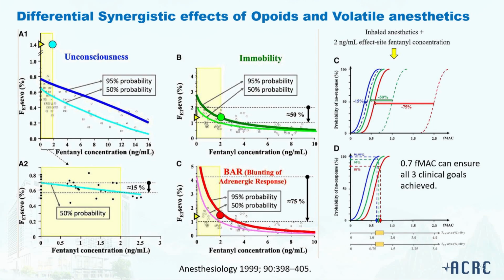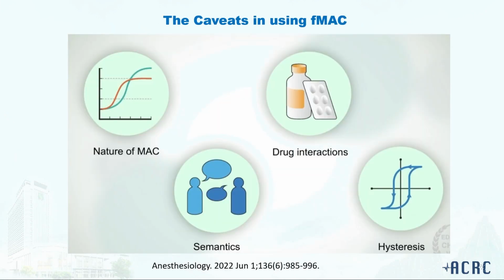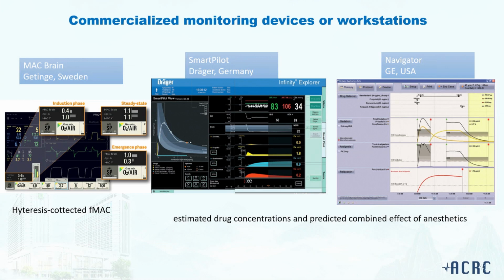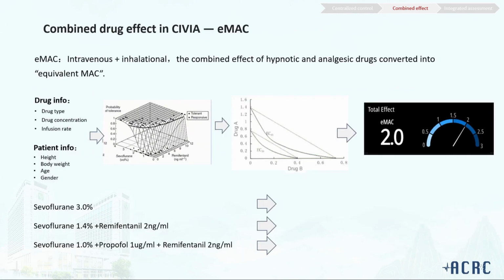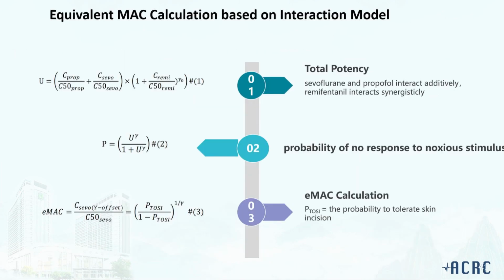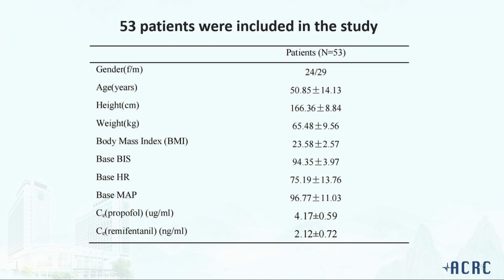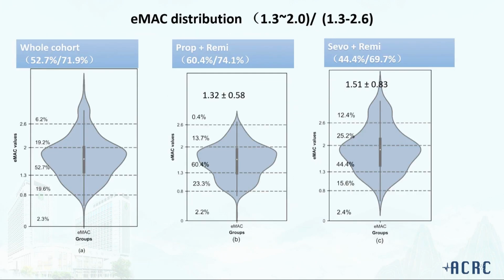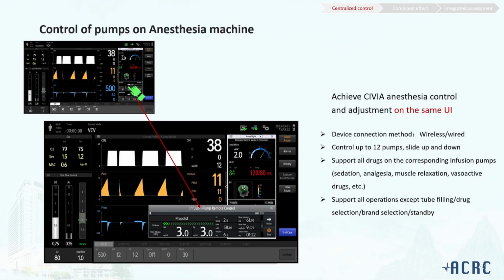WCA 2024 Symposium: Measuring Anesthetic Potency with MAC & Response Surface Model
Evaluating anesthesia efficacy is a complex task for anesthesiologists, involving drug choices, dosages, patient physiology, and more. Anesthesiologists must consistently garner clinical experience and leverage scientific methods and technology for adept monitoring and adjustments. Check out the Mindray symposium and delve into measuring the effectiveness of various anesthesia drugs through a scientific model.